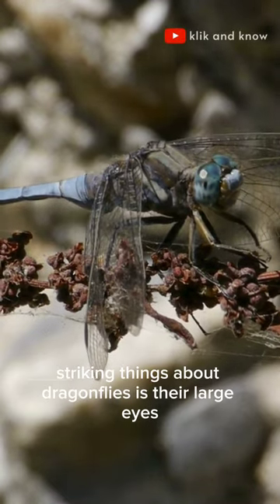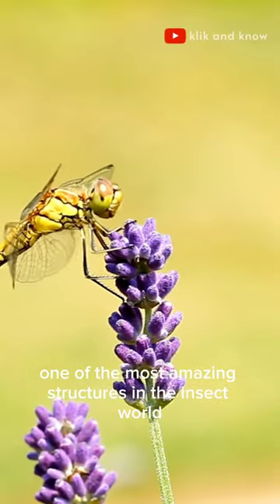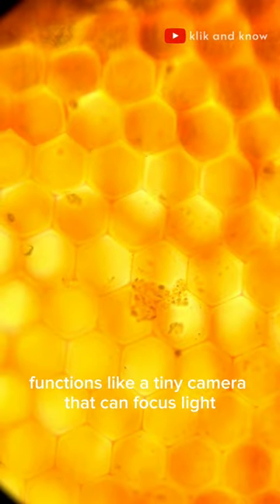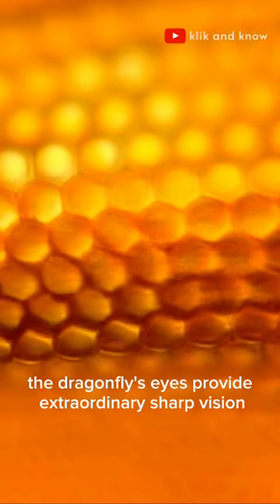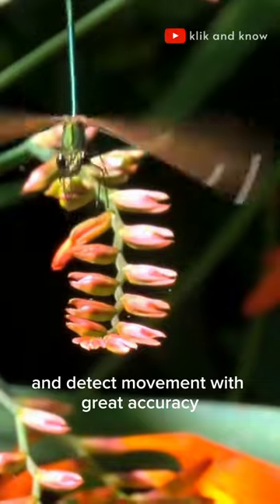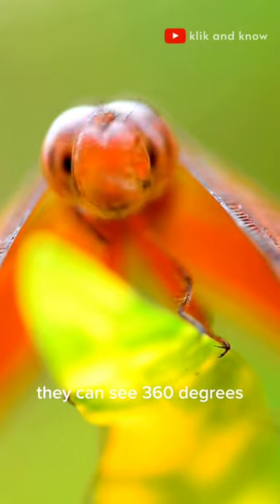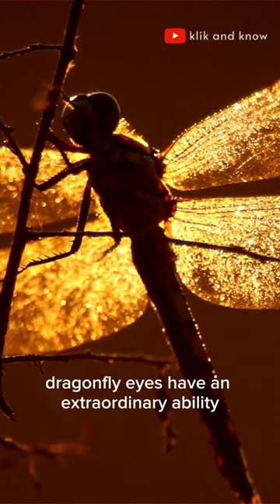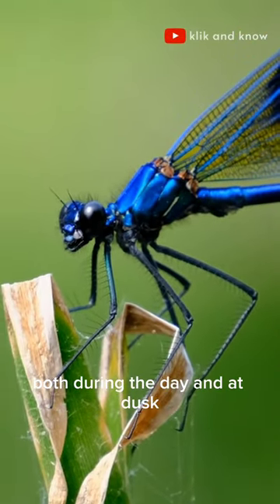Dragonfly eyes like a 360 degree camera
The dragonfly's eye is one of the most amazing structures in the insect world. dragonflies are able to look around like a camera 360 degrees without having to turn their heads.
Find out the interesting facts about animals, plants, the solar system, natural phenomena and technological developments on this channel.